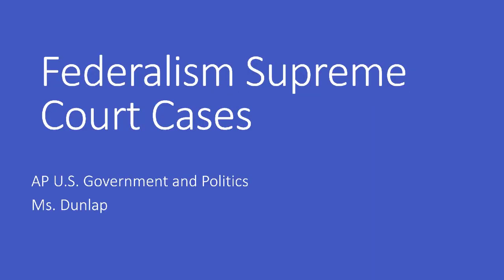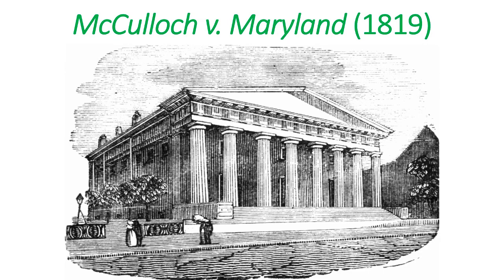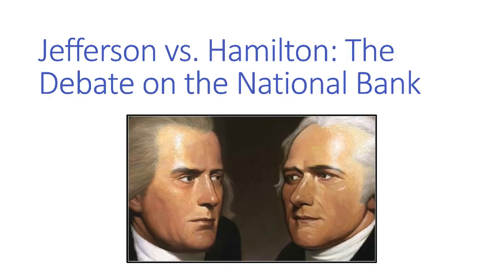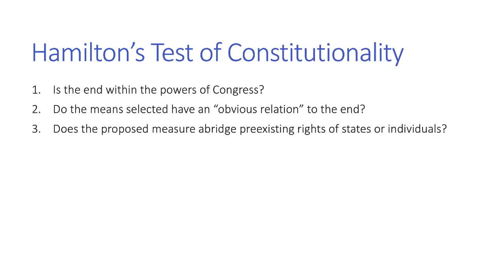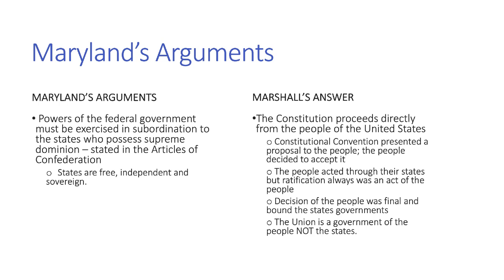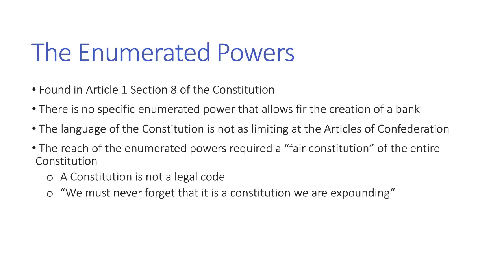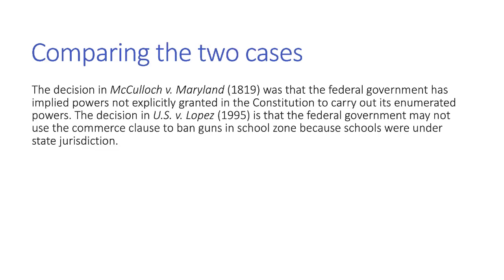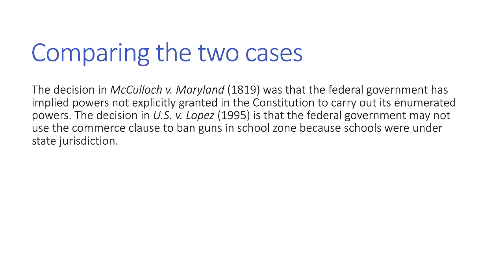AP Government & Politics: Federalism Supreme Court Cases